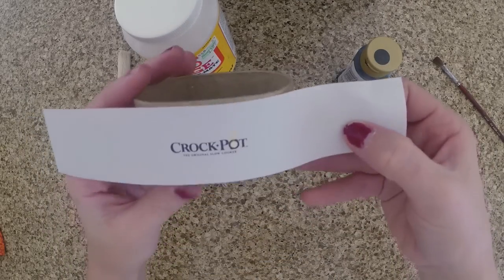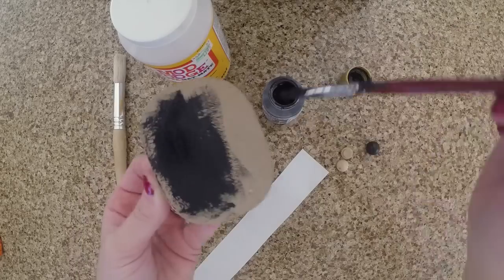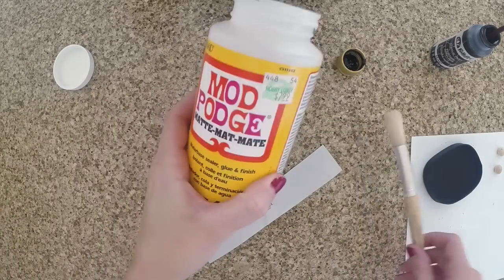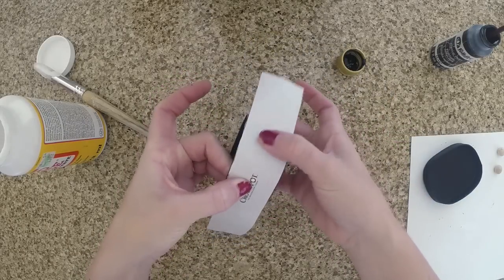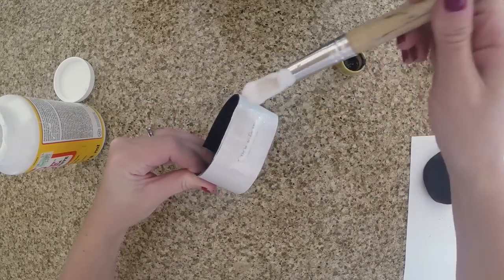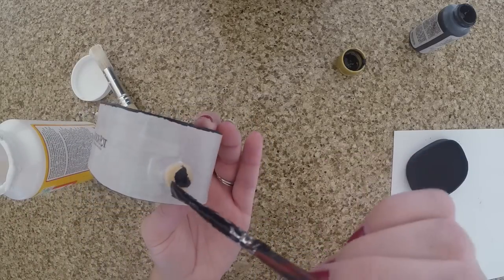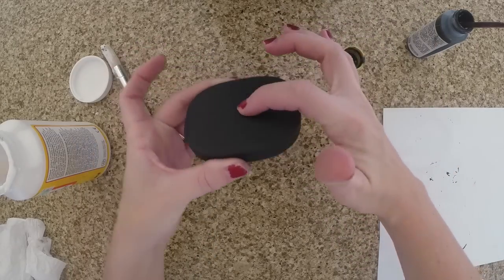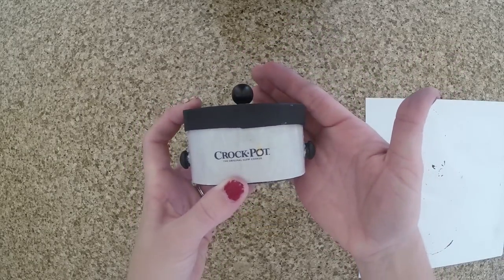DIY Crock Pot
DIY American Girl Doll Crock Pot. This doll craft is fun and easy to make. Our Doll Crock Pot is perfect for your dolls to play with when cooking some yummy doll food.